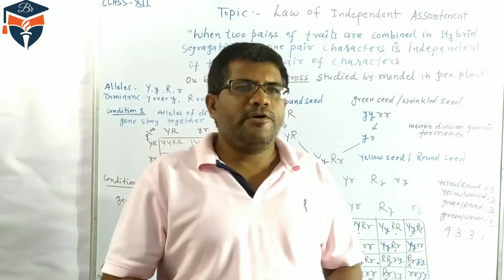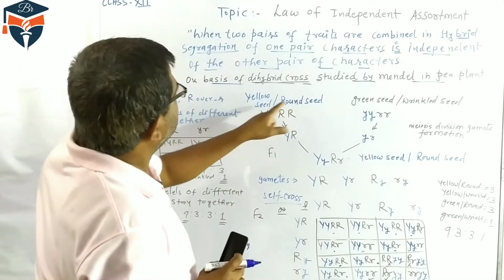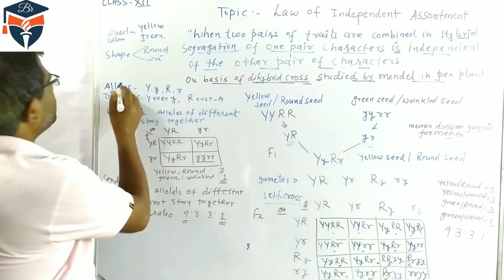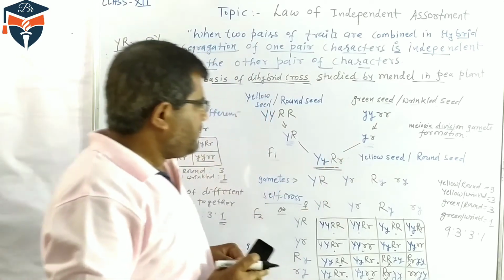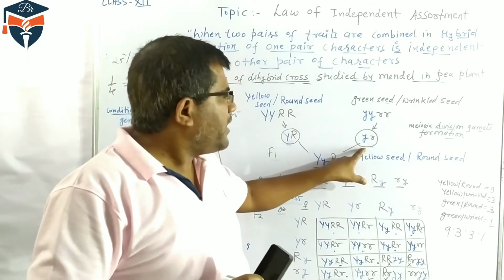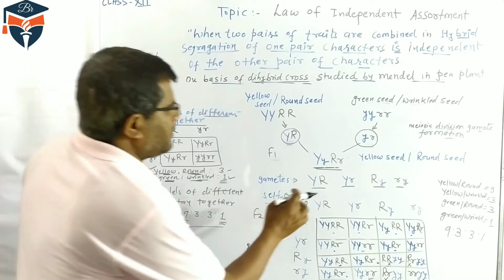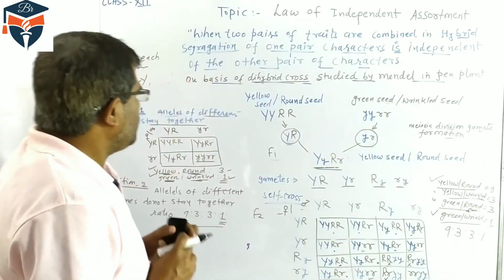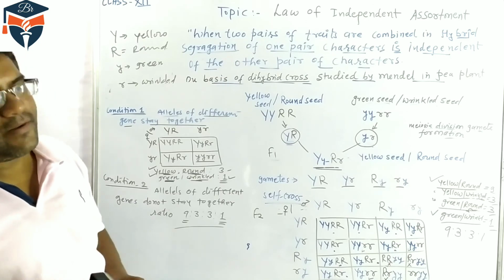Law of independent assortment , Class XII, CBSE